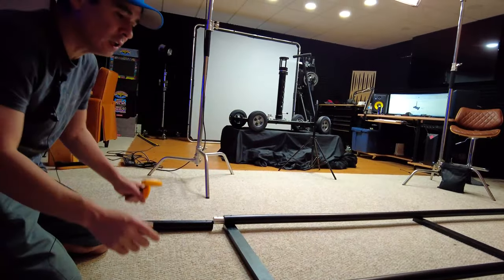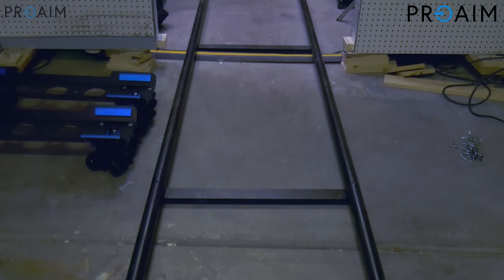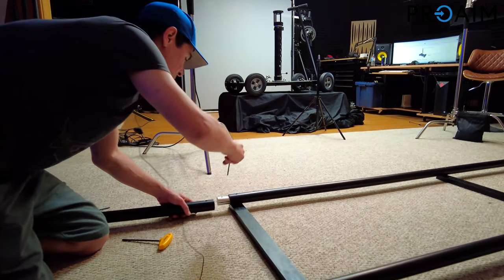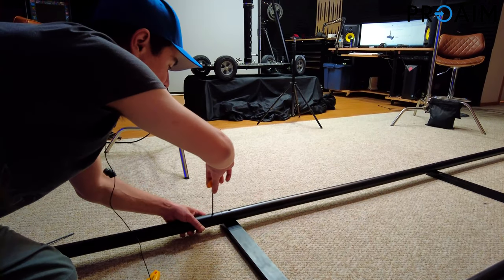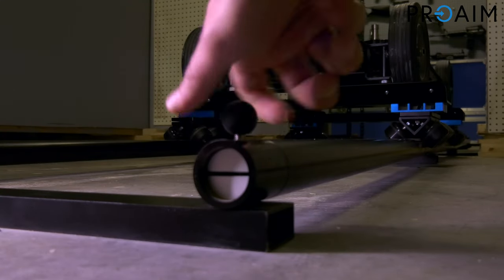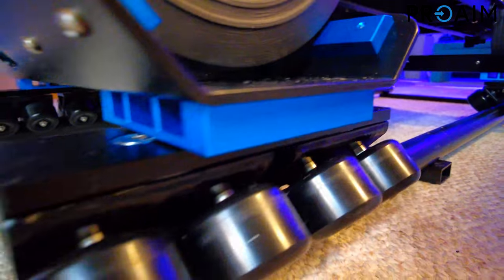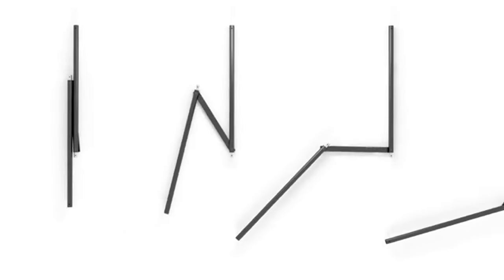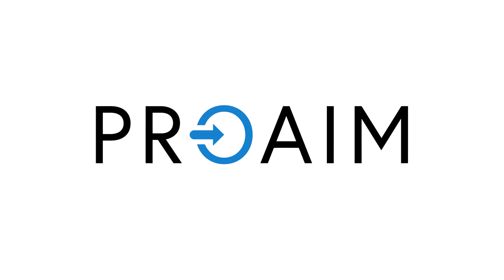Move Your Dolly with a Breeze with Proaim 16ft Heavy-duty Video Camera Dolly Track I Intro + Set up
Precise & Robust. Proaim 16ft Heavy-duty Camera Dolly Track Conveniently carries your Heavy Set up of up to 800 kgs. Foldable & available in different Lengths.

Enjoy the video by Steve Inman.